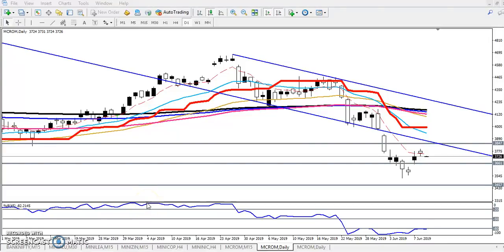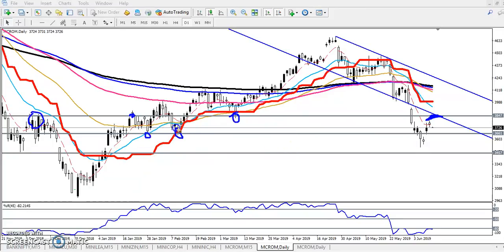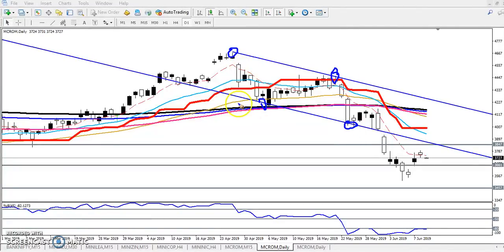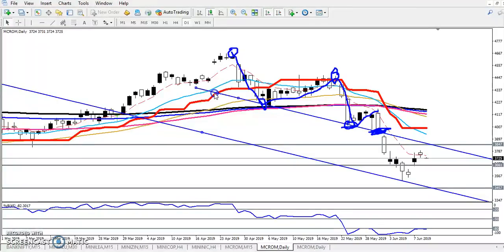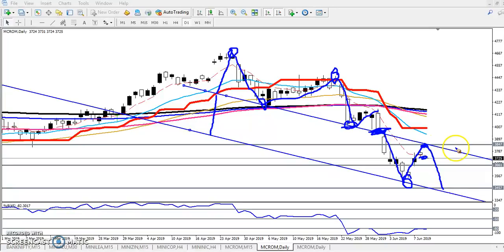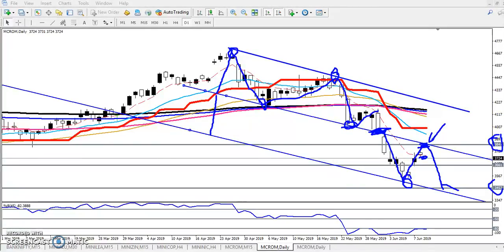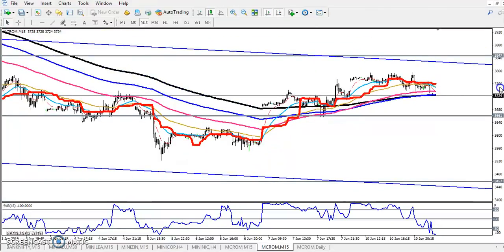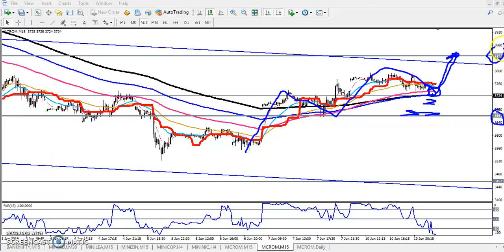Today Crude Oil Market Research 11.06.2019 (English)